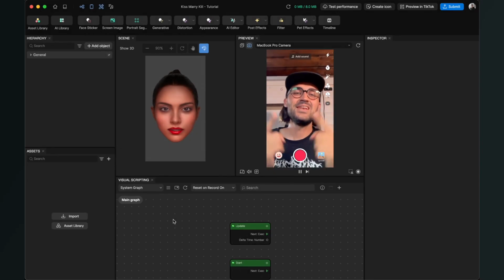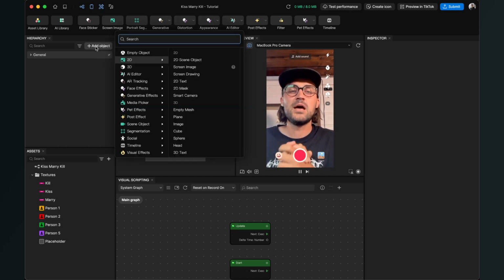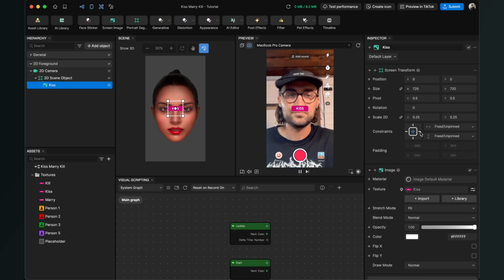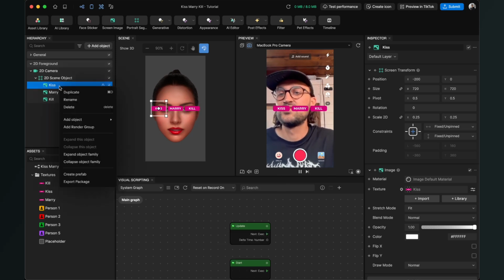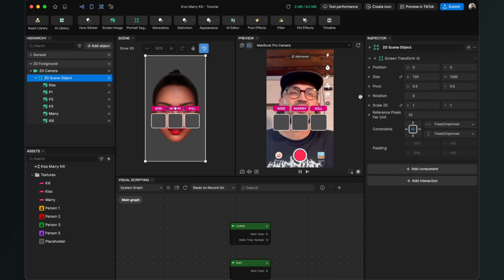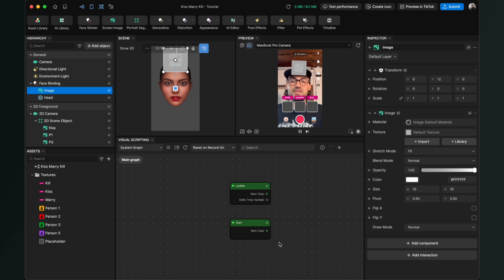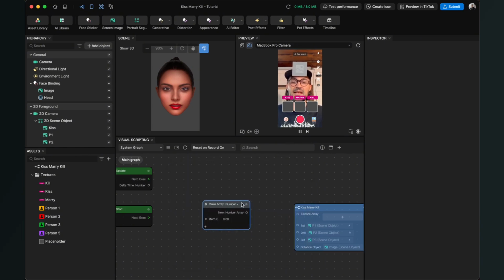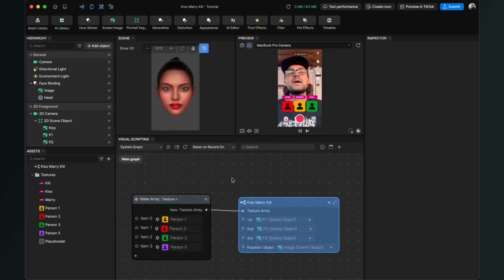Kiss Marry Kill Filter! | Effect House Tutorial + Free Assets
In this Effect House Tutorial, I want to show you, how you can create a Kiss Marry Kill Filter for TikTok with a Subgraph I have created.